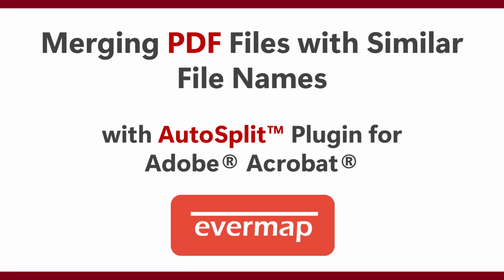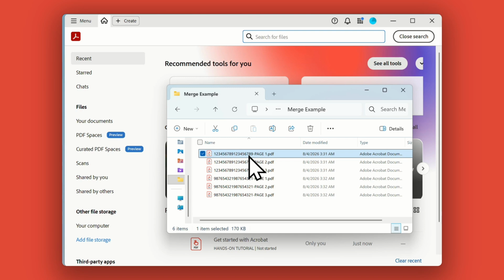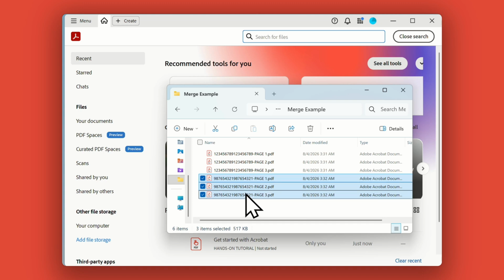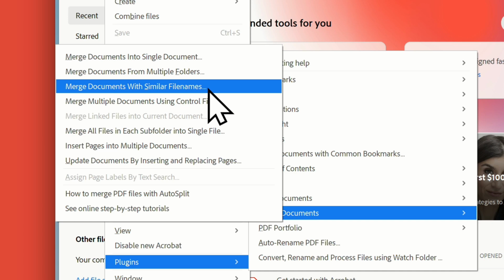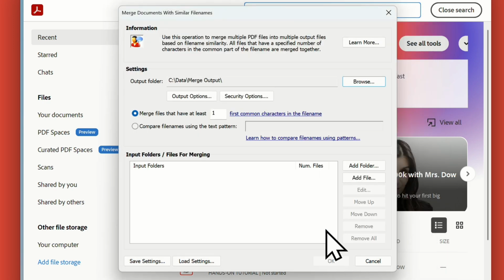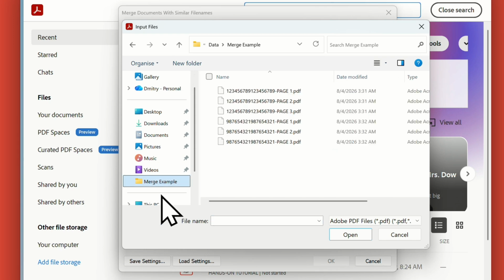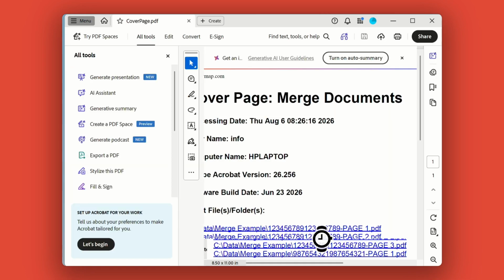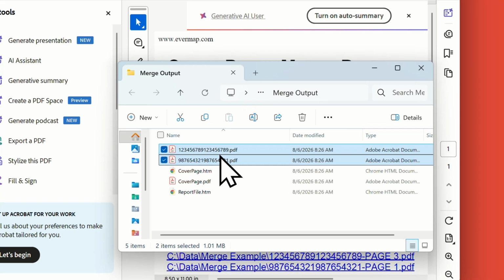How to Merge Files with a Similar File Names | AutoSplit Tutorial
It is often necessary to combine multiple documents into a single PDF file based on filename similarity. This workflow is critical across legal, financial, and CRM operations—such as merging separate case files by matter number, consolidating monthly statements for a customer based on their account number, or grouping assets mapped to a Salesforce 18-character Record ID. Under this process, all files that share the exact same number of leading characters are automatically grouped and merged into their own unique PDF file. AutoSplit provides an easy-to-use operation for this exact purpose, allowing you to configure the process in just a few seconds. Simply specify the number of matching characters, select your files, and choose an output folder. In addition to PDF files, this operation supports merging PNG, TIFF, and Microsoft Office documents—like Word and Excel—directly into the final PDFs. While AutoSplit offers advanced methods for matching a variable number of characters, this tutorial covers the basic setup for files sharing a fixed-length prefix.